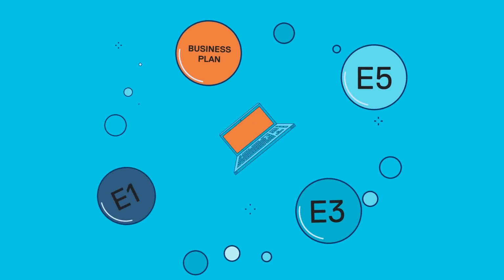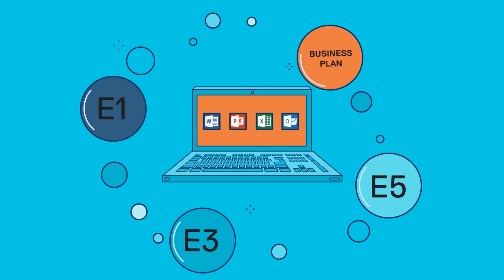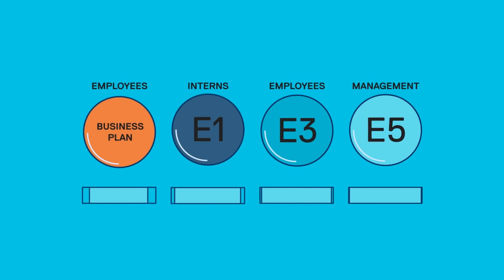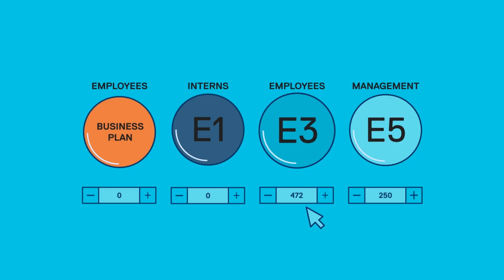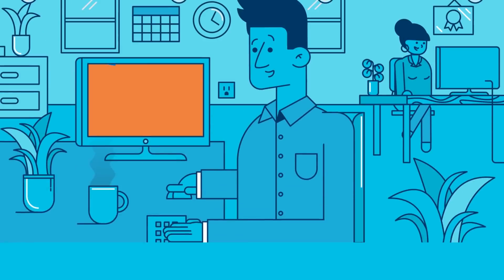How Can Microsoft 365 Help My Nonprofit?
Microsoft 365 is a bundle subscription that includes Office 365 and an upgrade to the most current Windows operating system. Find out how this powerful solution can help your nonprofit. The Microsoft Donation Program at TechSoup offers Microsoft 365 licenses for nonprofits, including the Business, E1, E3, and E5 options.